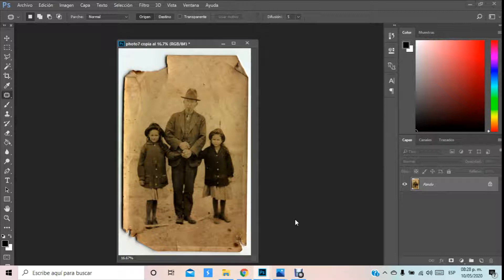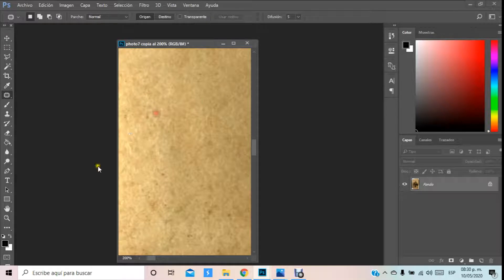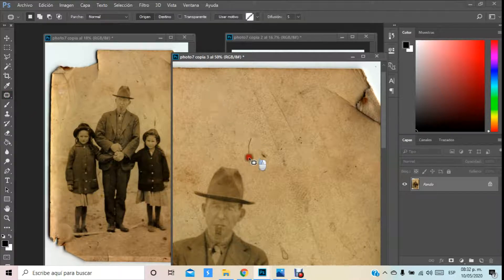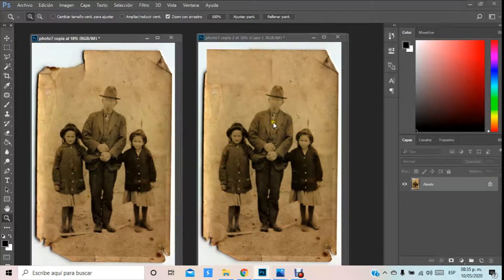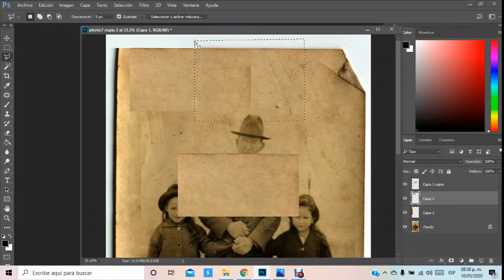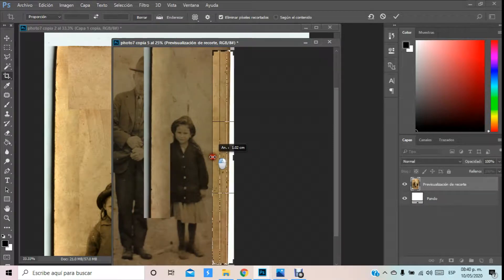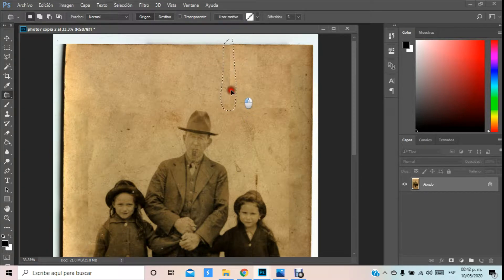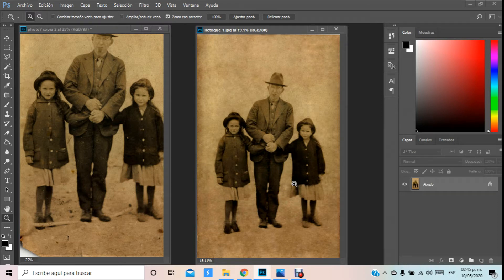Retoque con PhotoShop